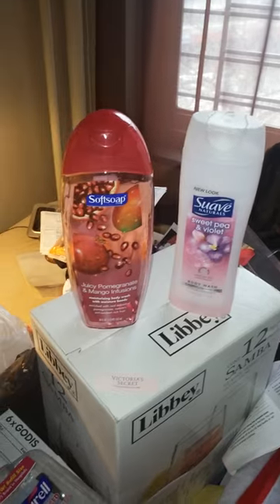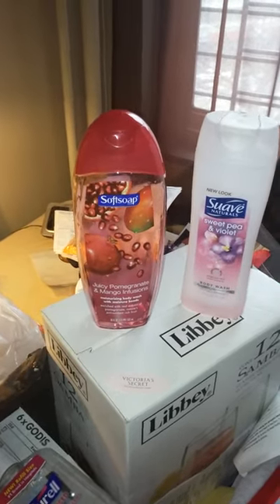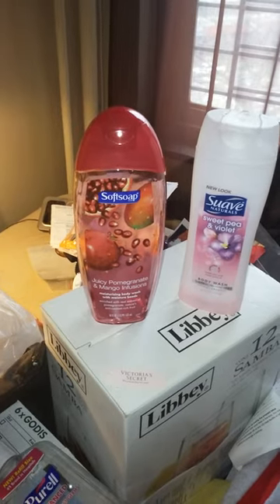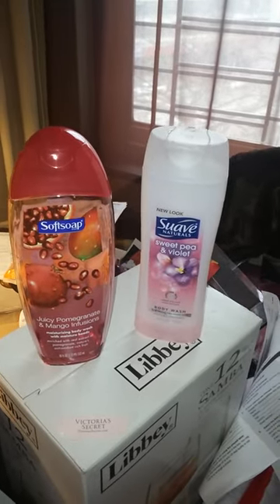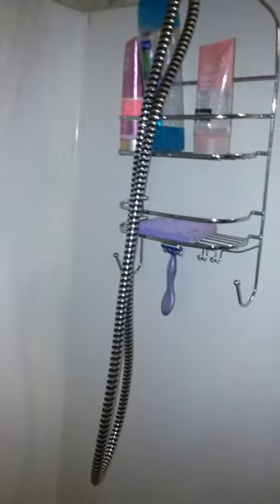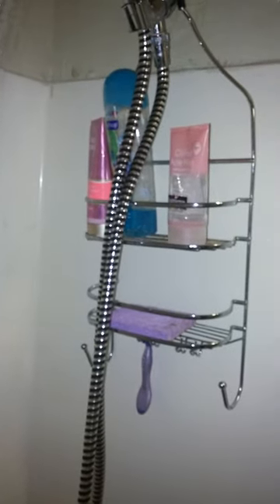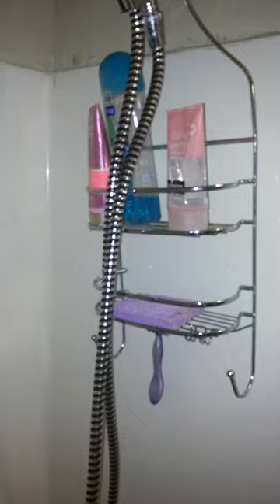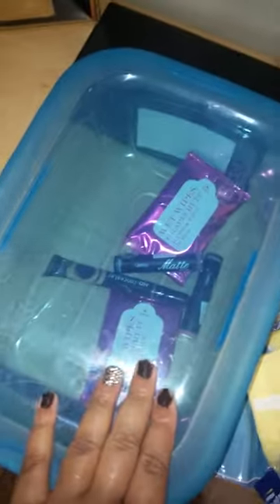Vlog 2 Pt.1 editorial By : Brownie